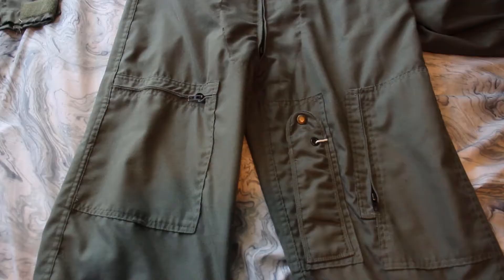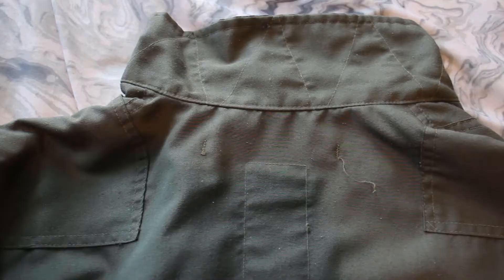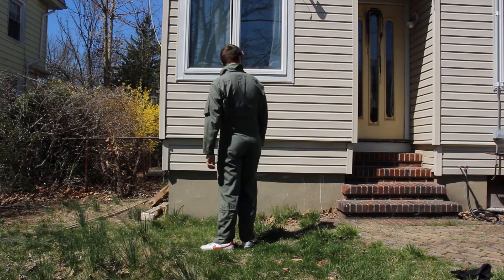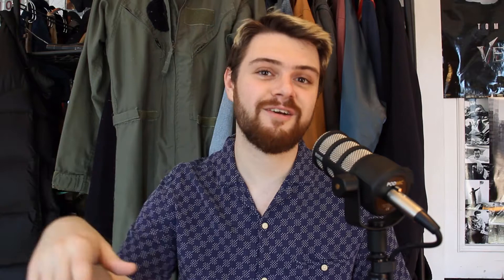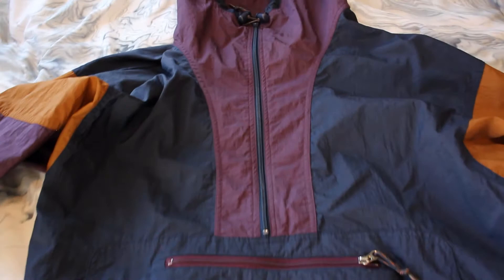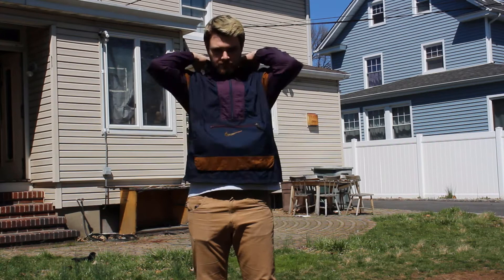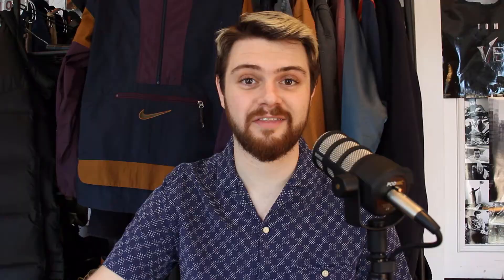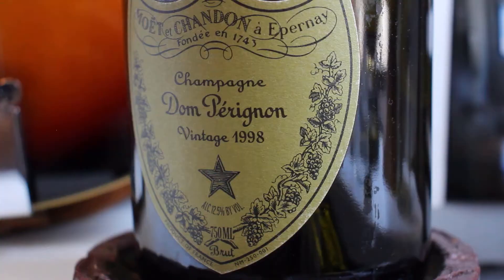Air Force Flight Suit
In this month's episode, I show you a vintage U.S. military jumpsuit, a thrifted Nike anorak jacket with some cool colors, and a bottle of Dom Perignon from my birth year.

Monthly Vintage: Episode 3
0:00​ Introduction
0:23 1992 Air Force Jumpsuit
1:16 Look #1
1:40 Look #2
2:34 Nike ACG Anorak
3:08 Dom Perignon 1998
​3:45 End

Intro: “Do What You Gotta Do” // Nina Simone
Background: "Monthly Vintage Theme" (feat. John Carroll on bass)